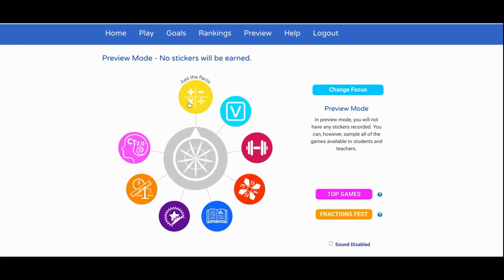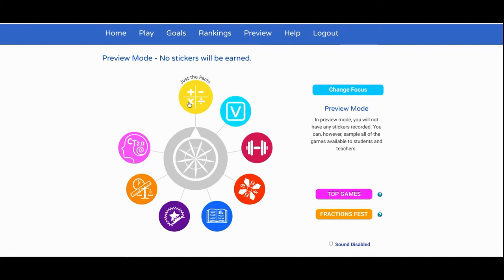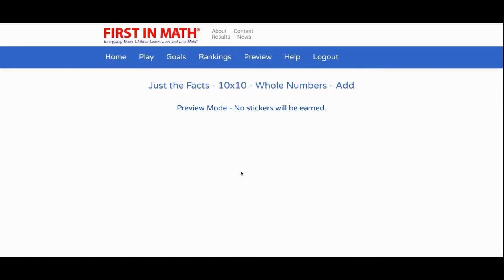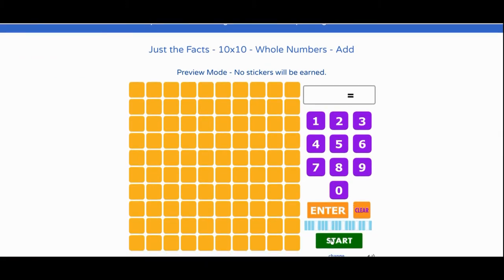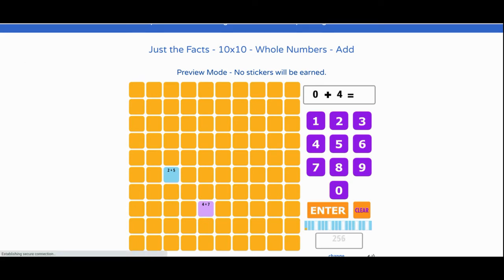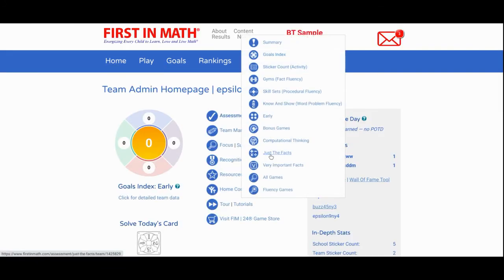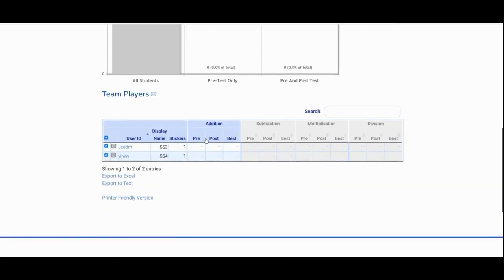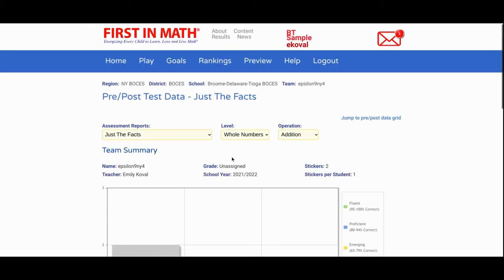First in Math - Just the Facts (yellow icon)